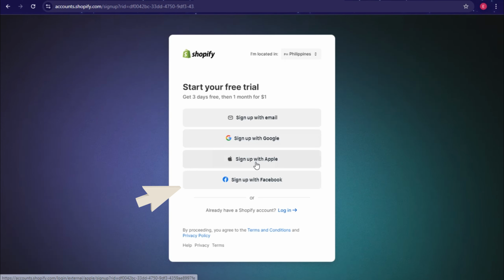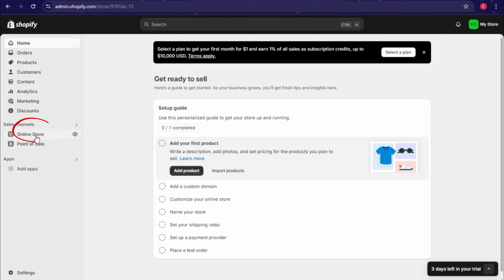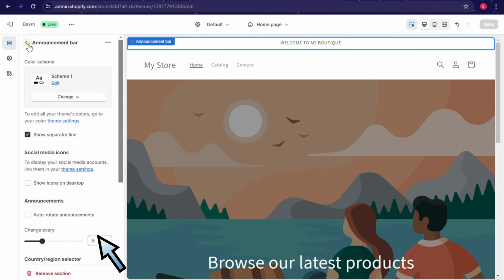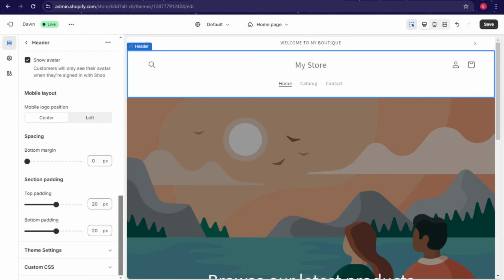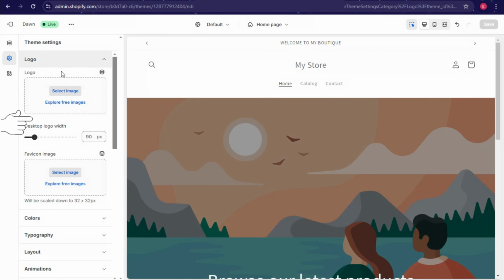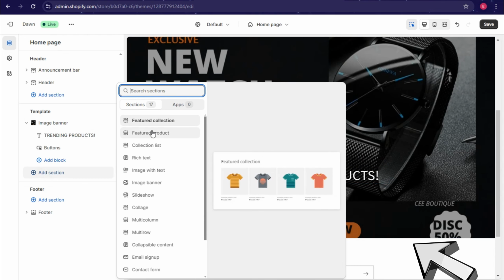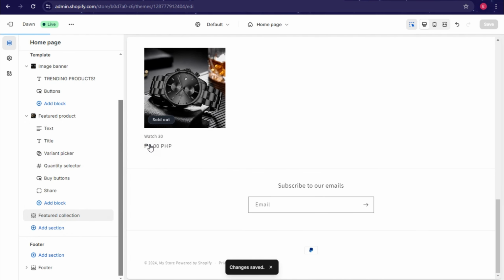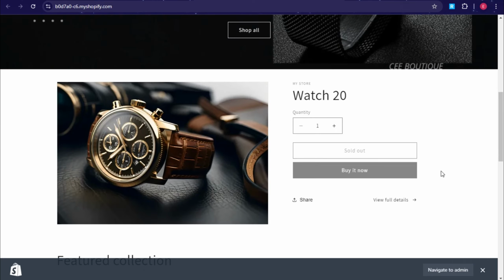How To Set Up A Shopify Store In 15 Minutes - Shopify Tutorial For Beginners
How to Set up a Shopify Store in 13 Minutes - Shopify Tutorial for Beginners

In this video I'll show you how to set up a Shopify store in 15 minutes - Shopify tutorial for beginners. The method is very simple and clearly described in the video. Follow all of the steps & Shopify Tutorial For Beginners 2024 - Set up Your Store in 10 Minutes